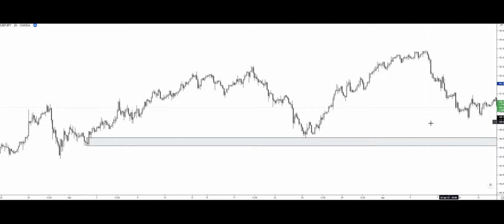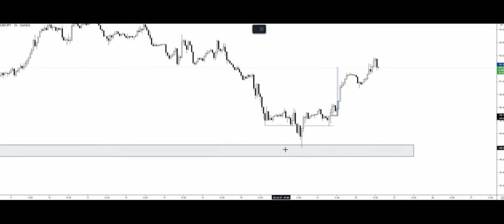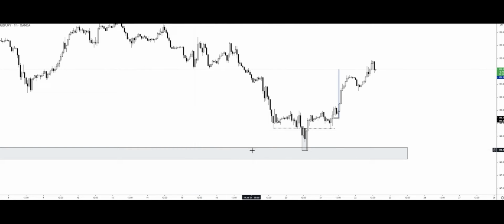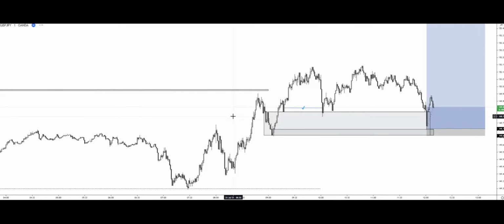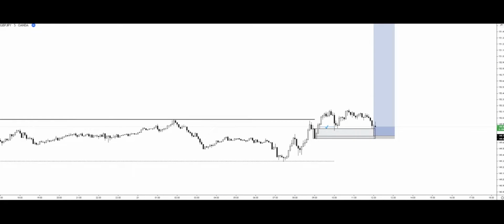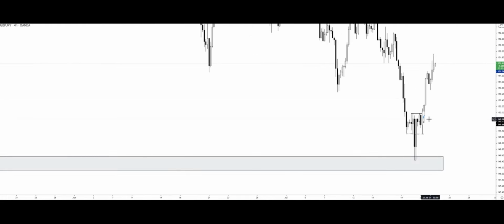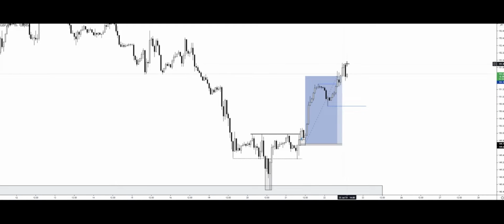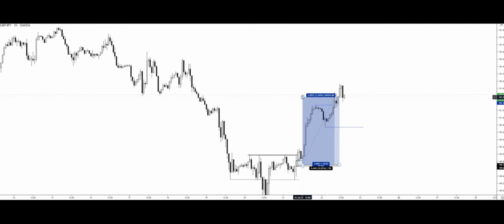Conformation enteries example ( Entry types part 3) || Economist trader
confirmation entries forex trading account

conformation enteries forex trading audiobook

conformation enteries forex trading academy

confirmation entries forex trading books

confirmation entries forex trading bot

confirmation entries forex trading brokers

conformation enteries forex trading beginners

conformation enteries forex trading basics

forex accurate entry confirmation

confirmation entries forex trading course

confirmation entries forex trading coach

forex sniper entry strategy

confirmation entries forex trading definition

confirmation entries forex trading demo

confirmation entries forex trading demo app

conformation enteries forex trading documentary

3 steps to master forex entries

conformation enteries forex trading example

conformation enteries forex trading explained

entries forex

confirmation entries forex trading for beginners

confirmation entries forex trading for dummies

conformation enteries forex trading forex

conformation enteries forex trading futures

forex entry confirmation

forex trading entry strategy

forex trading entry techniques

forex entries cheat sheet

forex trading entry points

confirmation entries forex trading guide

confirmation entries forex trading groups

confirmation entries forex trading game

conformation enteries forex trading group

conformation enteries forex trading goals

good entry point forex

confirmation entries forex trading hours

confirmation entries forex trading hours est

conformation enteries forex trading hindi

conformation enteries forex trading hub

sniper entry trading strategy

so darn easy forex perfect entry strategy

confirmation entries forex trading in usa

confirmation entries forex trading investopedia

confirmation entries forex trading income